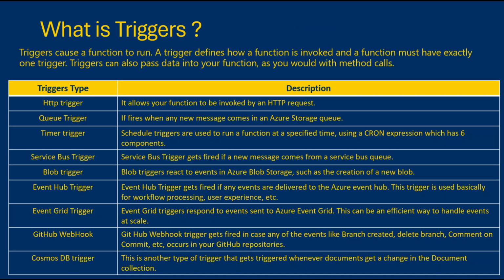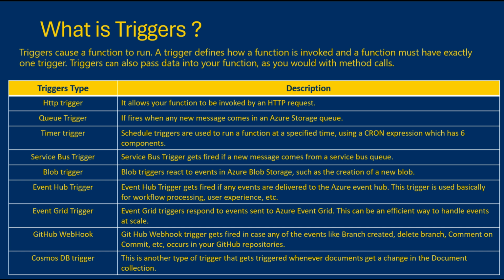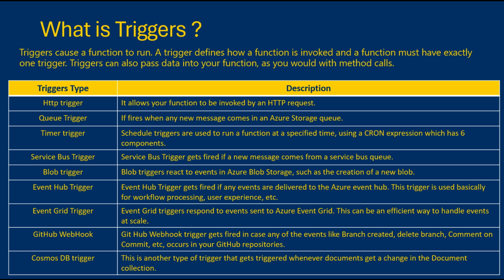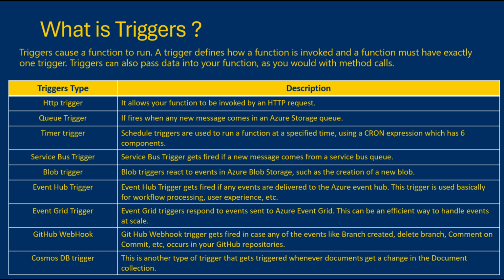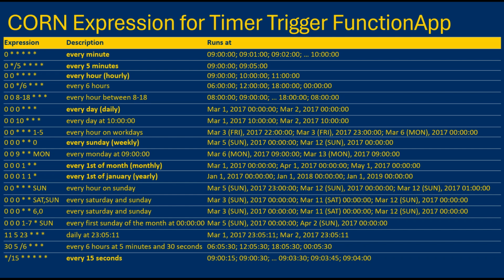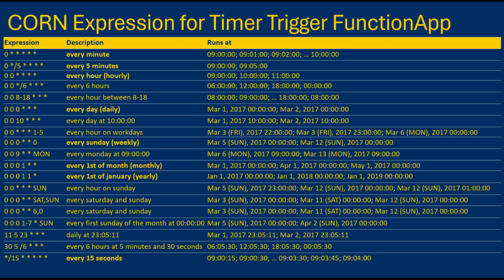Azure FunctionApp | Triggers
In this video I have discuss how about triggers in function app.

In this video I show a demo for how to create timer trigger.